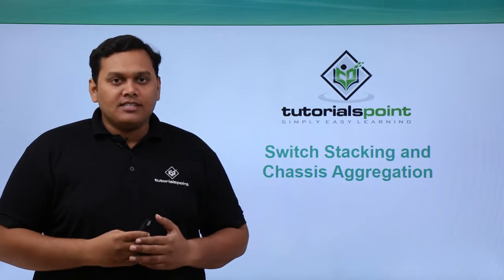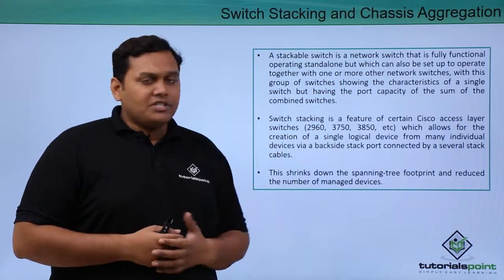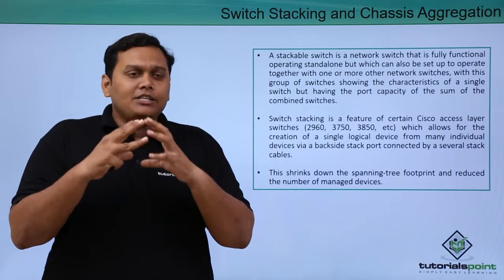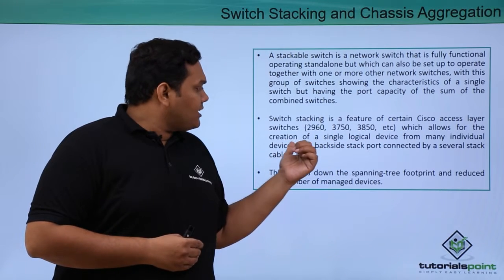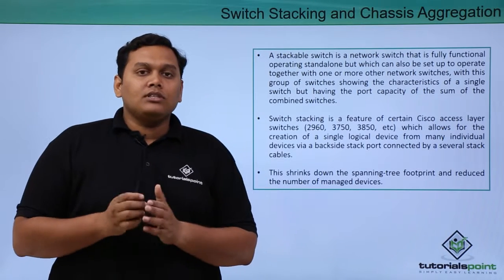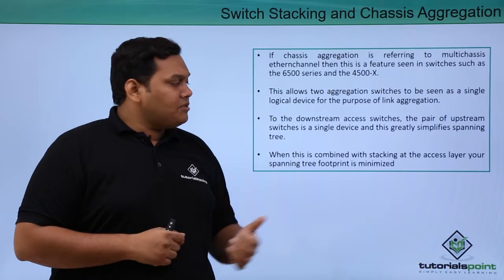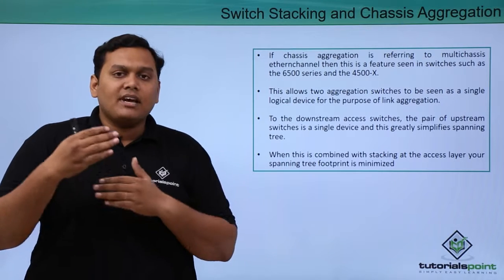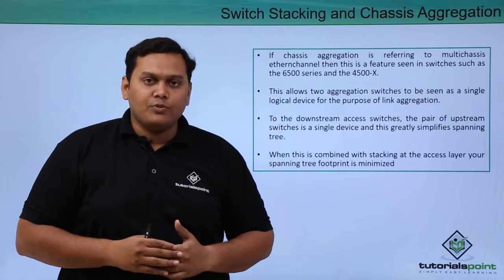Switch Stacking and Chassis Aggregation